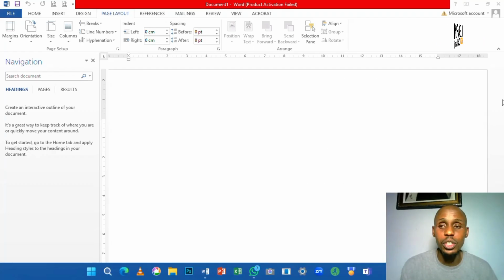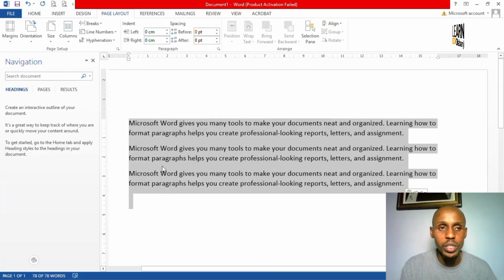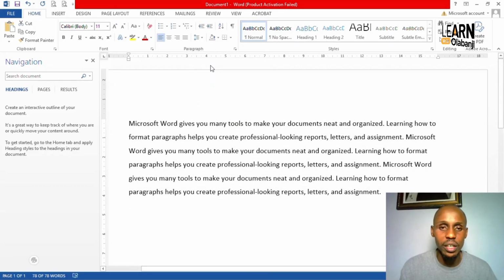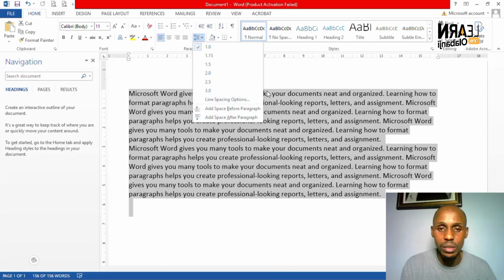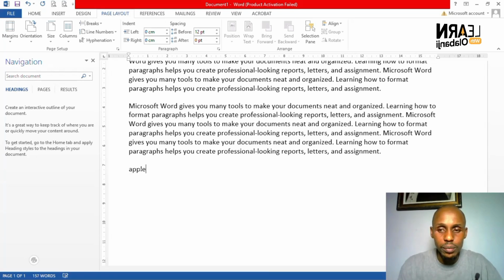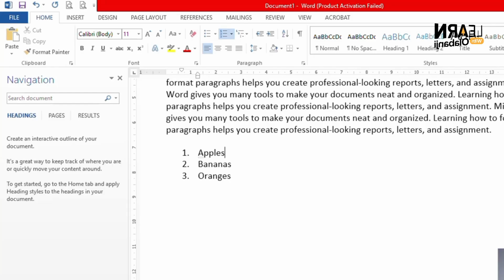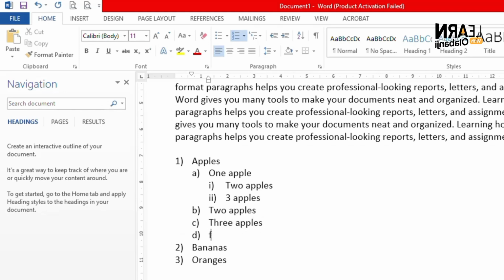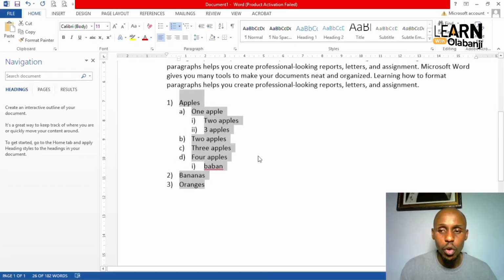Paragraph Formatting in Microsoft Word.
Welcome to my step-by-step Microsoft Word series! In today’s tutorial, you’ll learn how to format entire paragraphs so your documents look professional and organized.

Here’s what you’ll discover:
0:00 Intro
2:48 How to adjust line spacing and
4:55 Paragraph spacing
6:55 How to use indents
8:09 How to create bulleted and numbered lists
9:33 How to build multilevel lists for outlines
12:22 How to align paragraphs neatly

By the end of today’s lesson, you’ll have the skills to format reports, assignments, and letters with ease.